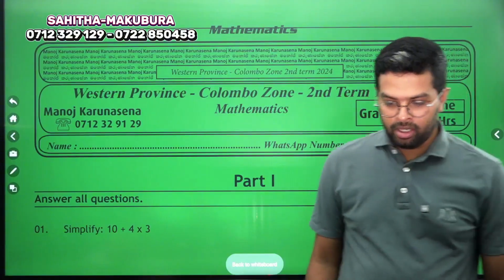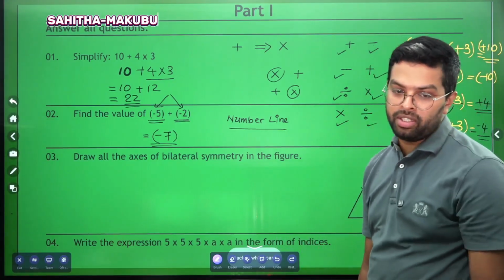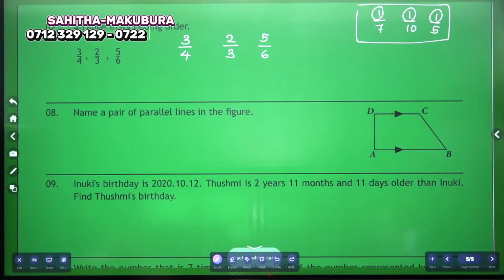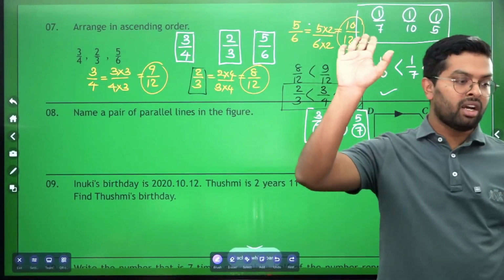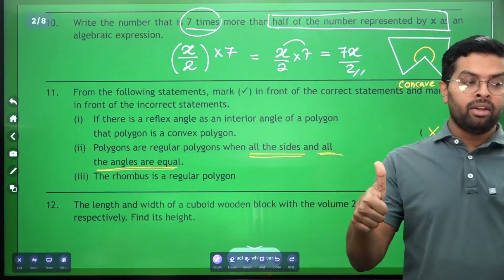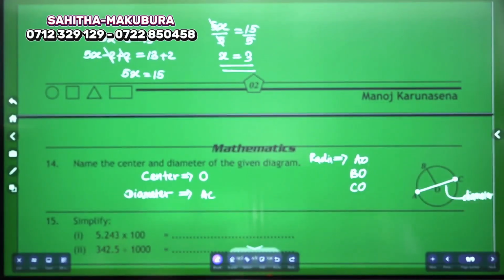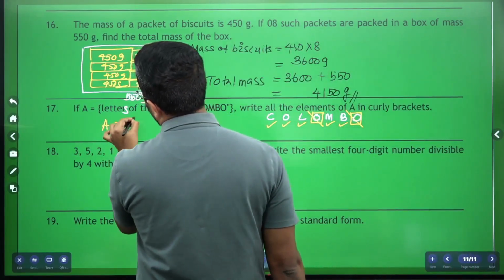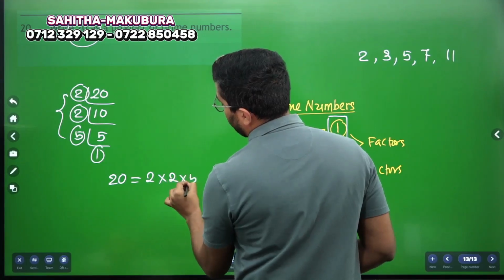EPISODE 06 Grade 07 -2nd Term Preparation